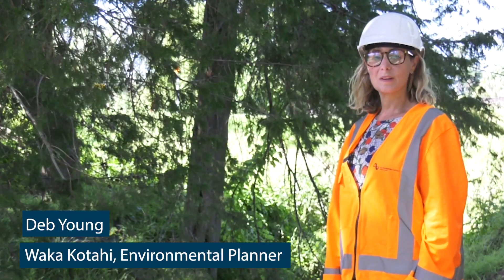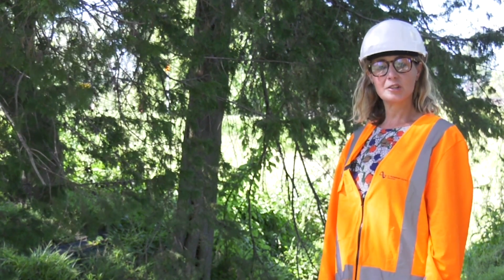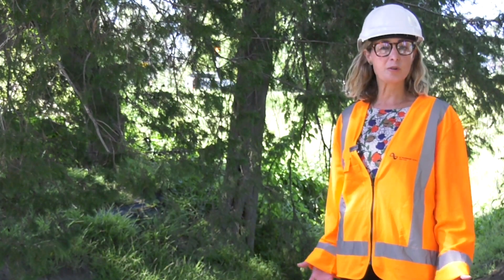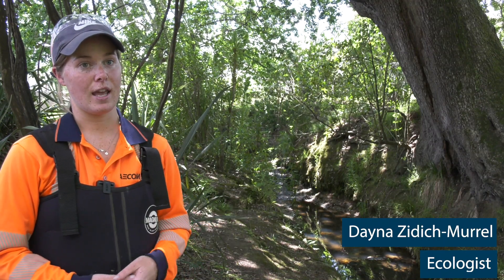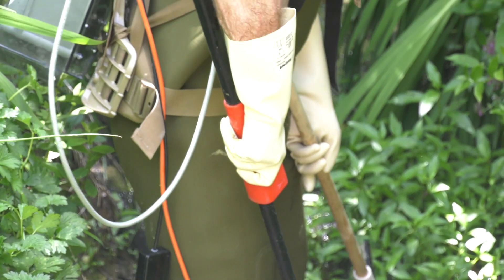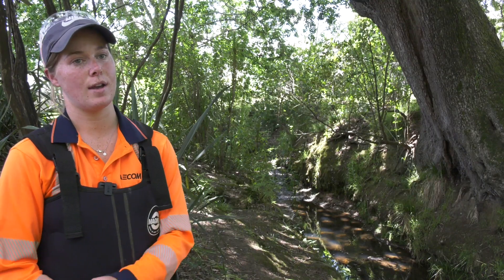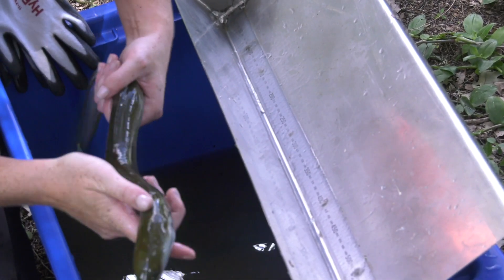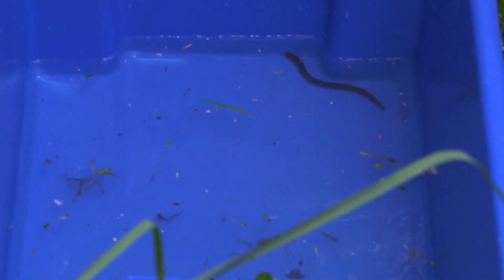Mill Road – Ecological site investigation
Before we begin construction for our projects, Waka Kotahi need to understand more about the environment in which our projects travel through. Kaitiakitangia is really important to us, and we want to make sure we are mitigating our impact. So, our ecologists and environmental planners find out all they can about the local area. They even head into streams and rivers to measure and identify the fish present using a process called electrofishing. Take a look at how they have been doing this for the Mill Road project in southern Auckland.